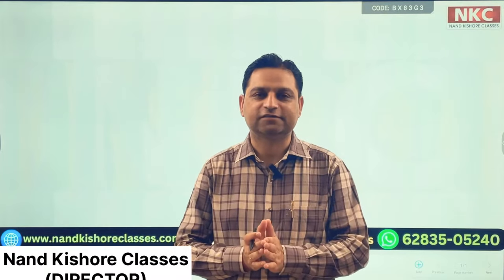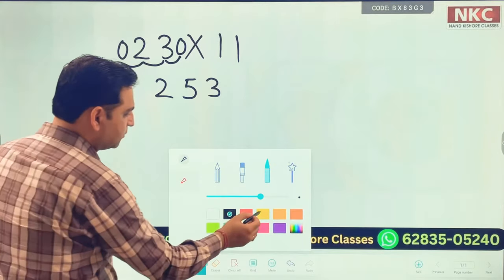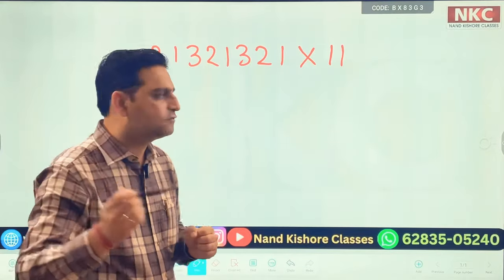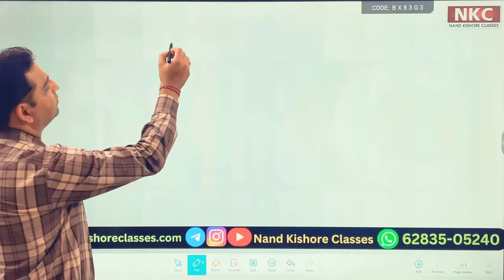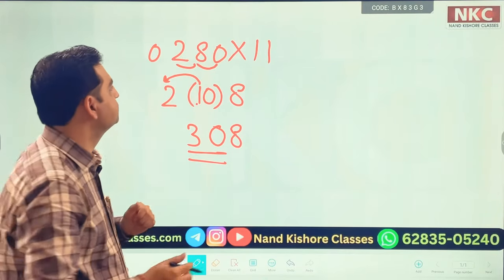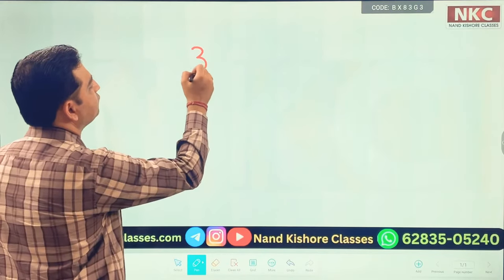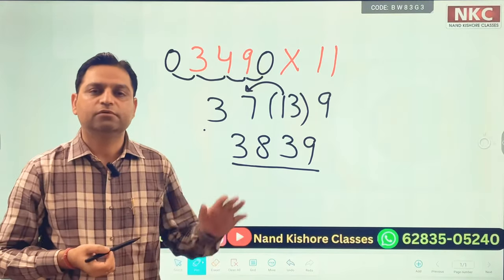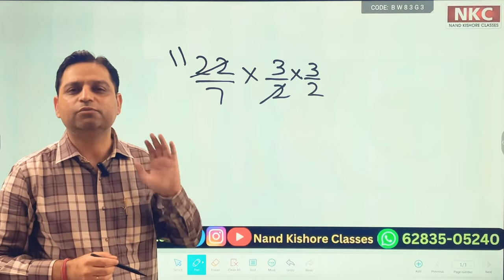Multiply Short Tricks for Fast Calculation |Multiplication Short Trick English |for Every Exam |NKC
1. Basic Math
2. Shortcut Tricks & Reasoning
3. Kids Activities

1. Basic Math
2. Shortcut Tricks & Reasoning
3. Kids Activities